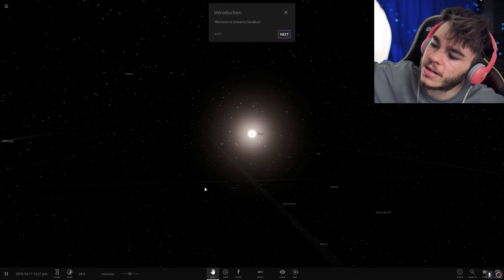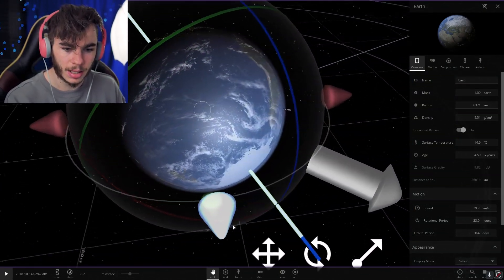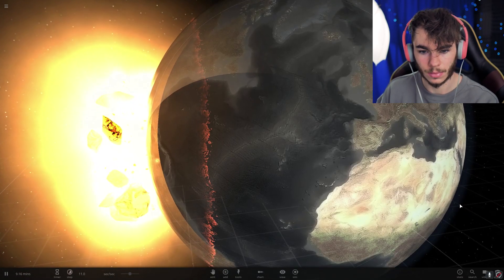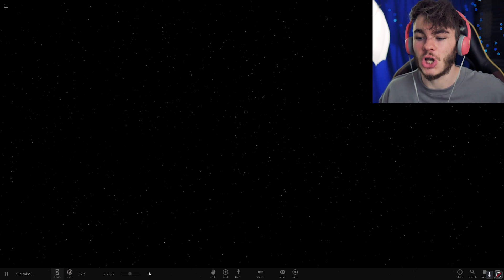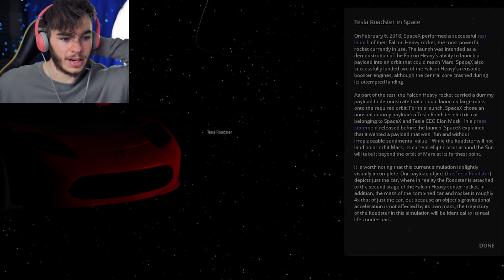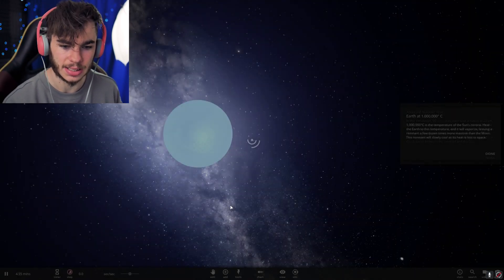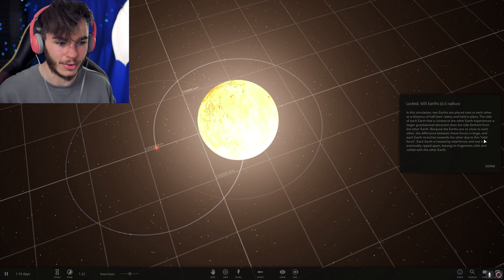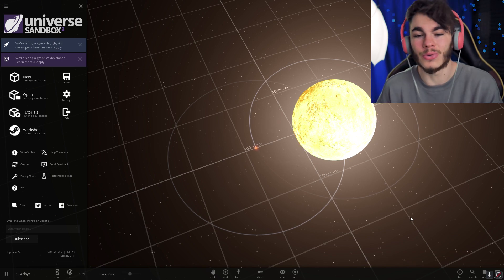What if the Earth was 1,000,000 degrees Celsius? | Universe Sandbox 2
What if the Earth was 1,000,000 Celsius? The Earth would literally vaporize into dust and particles within a second. Welcome to UniverseSandbox 2 Gameplay where we test crazy simulations of deep space events. We see the Tesla Roadster in space! See what happens when 2 moons collide or 2 Earths collide. What if the Earth fell into a BlackHole? Let's find out in this video. Currently, Moon is 384400 Km away from us. It's Mass is 73 Sextillion kilograms and diameter of 3474 km. So, What if Moon fell on Earth? On hitting Earth, It will release 10^20 Gigajoules of energy & melt the surface where it hits. The impact will produce a huge shock-wave that will destroy rest of the world.

What's up Gamers!? Hope you have your Gamer hats on. You LAUGH at this vid you LOSE.